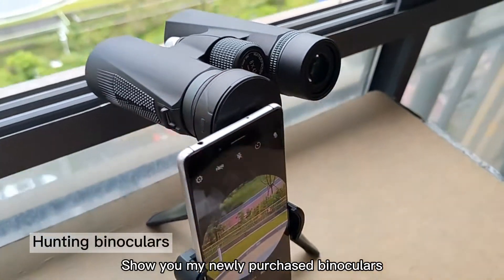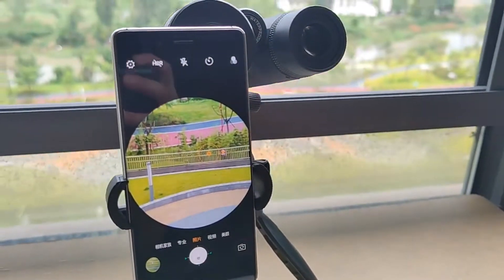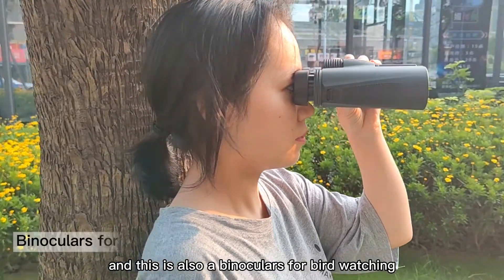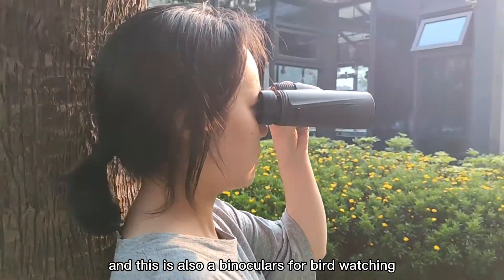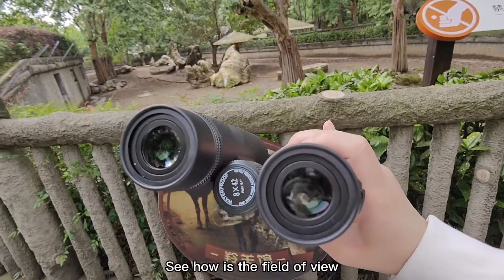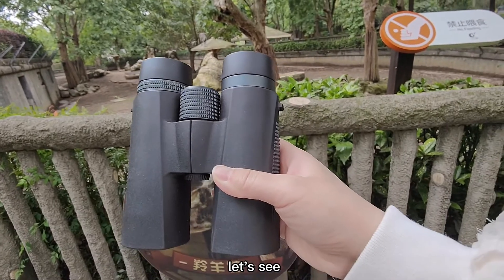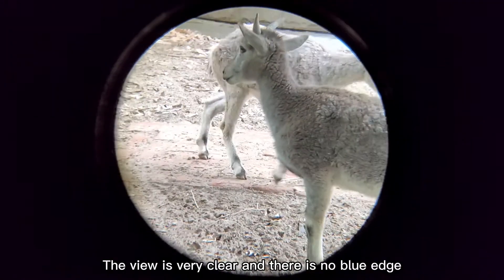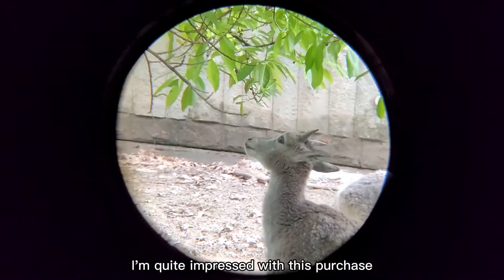Hunting and Bird Watching Binoculars for Adults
If you want to know more about this product, please view
This is Hunting binoculars for adults from our reliable supplier in China, and this is also a binoculars for bird watching. The appearance is very unique. The view is very clear and there is no blue edge. As a professional factory and supplier, you can feel ease to choose our products.
Sichuan Tontube Optics Technology Co., Ltd.